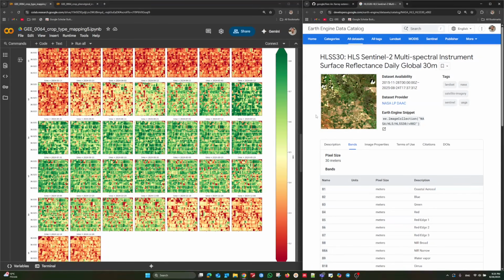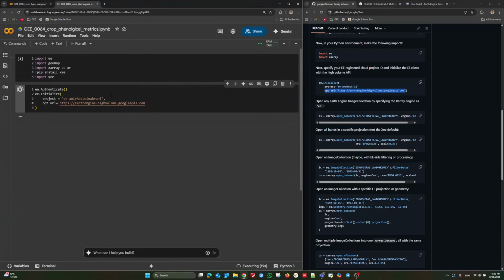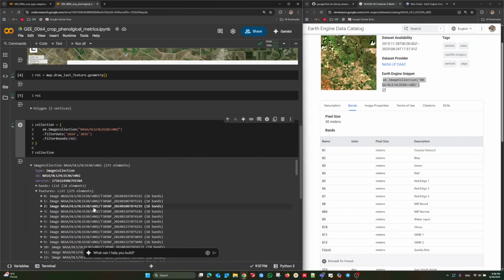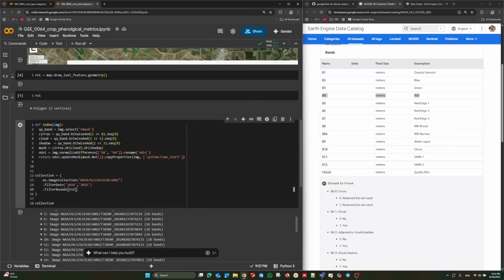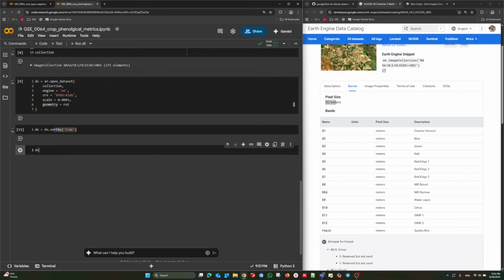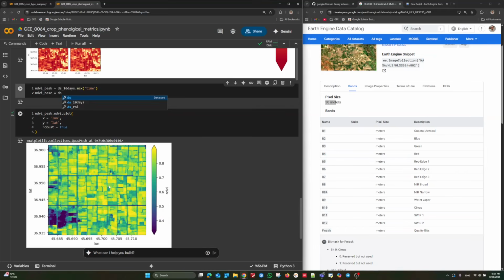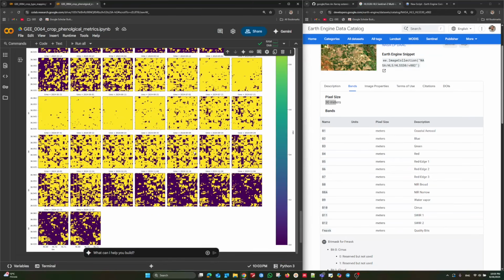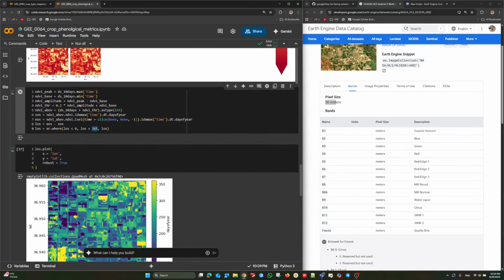Google Earth Engine Tutorial-151: Landsat-Sentinel Crop Phenological Analysis, using Python (Xee)